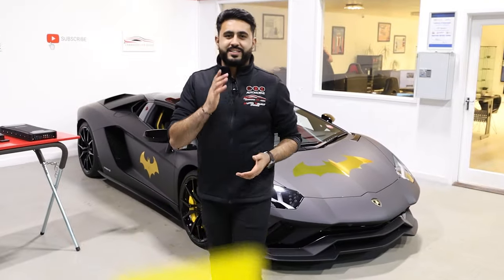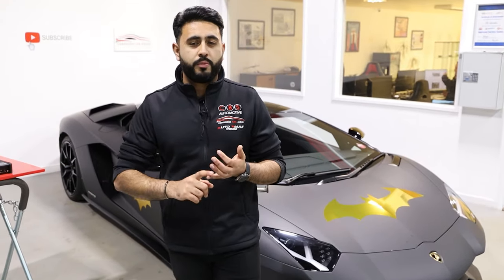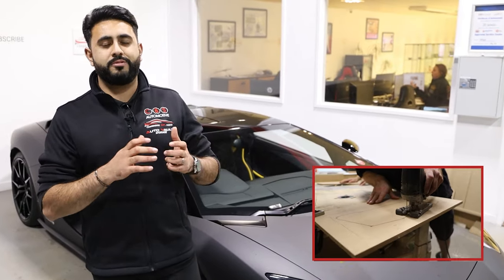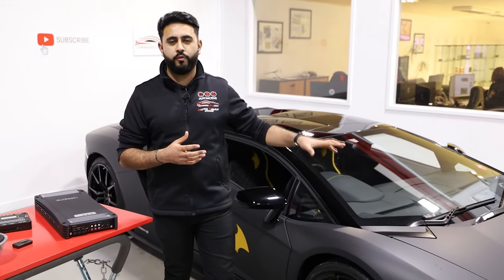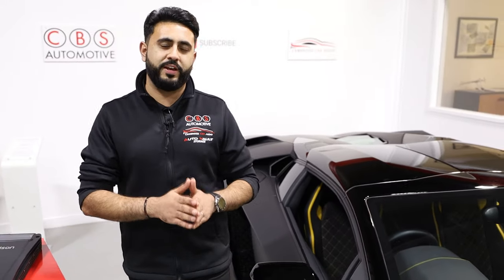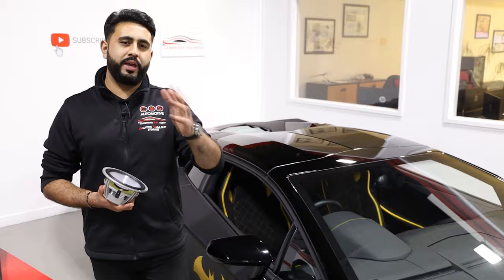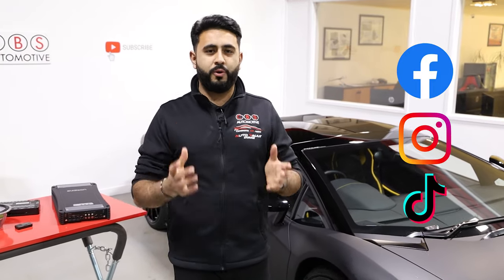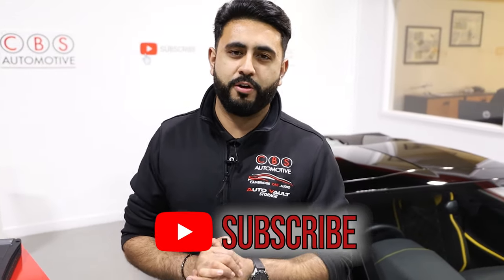Even BATMAN Needs Great Sound | Behind The Sound - Lamborghini Aventador S Roadster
Welcome to a new series of Behind The Sound, where we give Batman's Aventador S an EPIC audio upgrade!

Make sure you enter our massive 10k Subscriber giveaway to win a Playstation 5 and Audison Amplifier!

The Batmobile has arrived with us for the installation of an incredible new sound system, making use of Audison Thesis front end components, an Audison Voce class A/B amplifier, and an incredible Hertz Mille Legend 8" subwoofer for some serious kick, all replacing the Lamborghini Sensonum system.

Bruce Wayne came in for an audio consultation where we specced this entire system with him, starting from the soundproofing all the way up to the custom fabrication work involved.

As part of this build, we will be stripping out the entire cabin and front tub, soundproofing as much of the car as possible, before running speaker and power cables alongside manufacturer wiring throughout the vehicle.

In the front tub, we will be fitting the Audison Voce 5.1k class A/B amplifier, to power the entire system fully active. Alongside this, we will be using an Audison BitNove processor to de-equalize the factory Sensonum system, before tuning and time-aligning the new sound system for the best audio experience possible.

In the cabin, we will be fabricating custom A-Pillars in order to fit the Audison Thesis tweeters, which will be resprayed in to fit with the spec of the car in a really sleek way, looking at stock as possible while placing the tweeters on axis to provide a much more direct sound from the high end frequencies.

In the doors, we are replacing the factory paper-cone woofers with the Audison Thesis Sax, an incredible top of the range speaker component that offers excellent clarity and mid-bass even at higher volumes.

Between the seats, we will be building a totally bespoke sub-box to house the 8" Hertz Mille Legend subwoofer, which provides an incredible amount of bass into the vehicle.